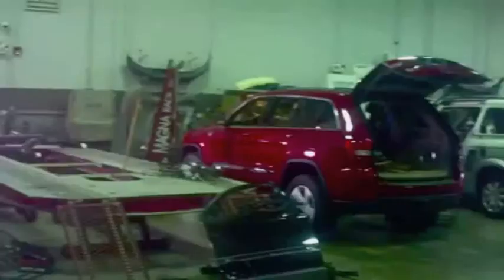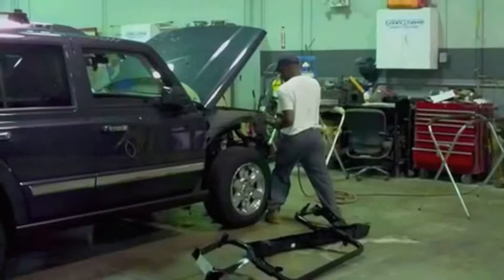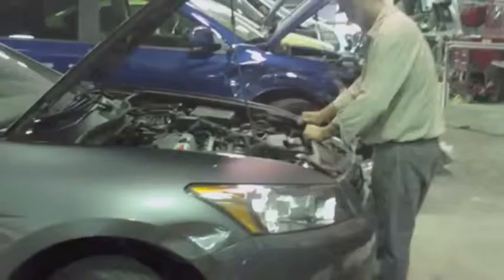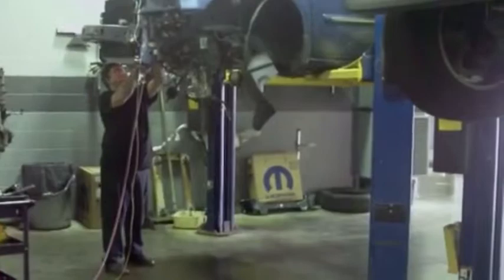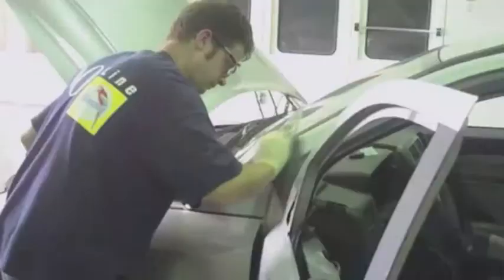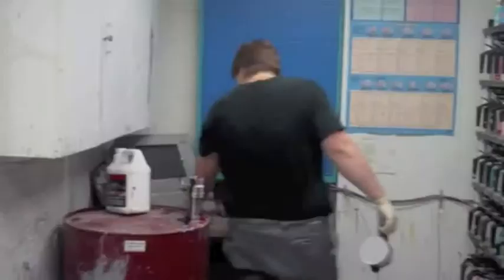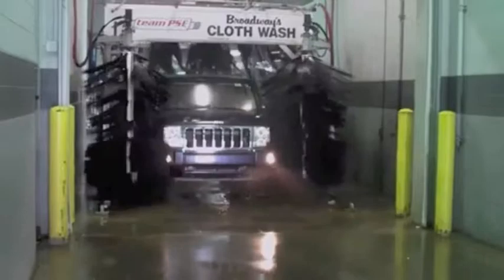Golling Body Shop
The Golling body shop works on all makes and models, and offers the greatest service guaranteed. Stop by the Golling Body Shop to see what we can do for you!